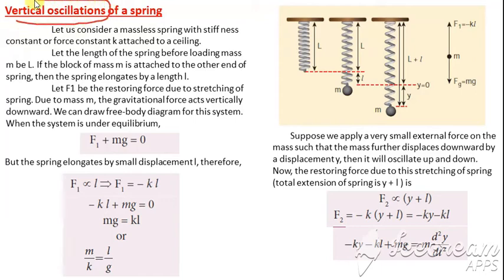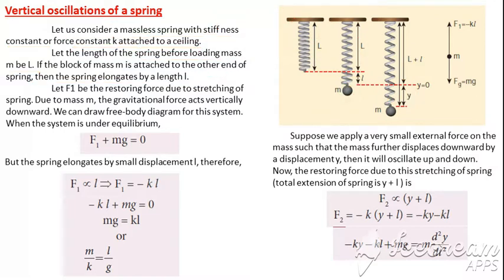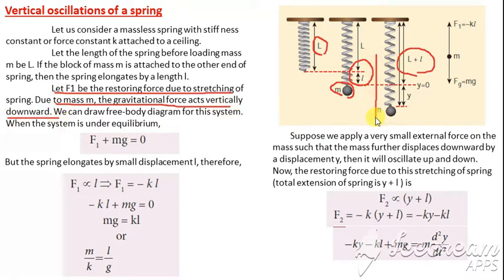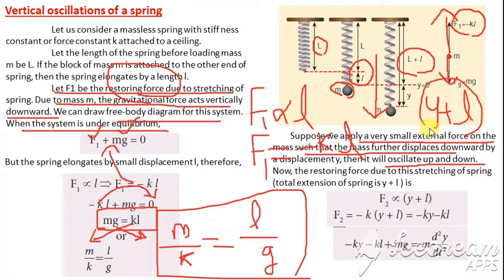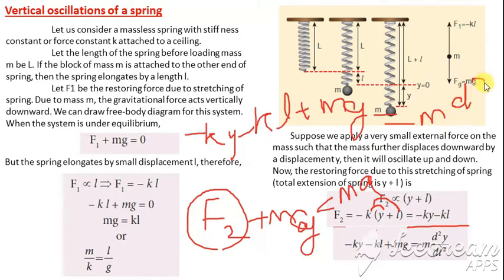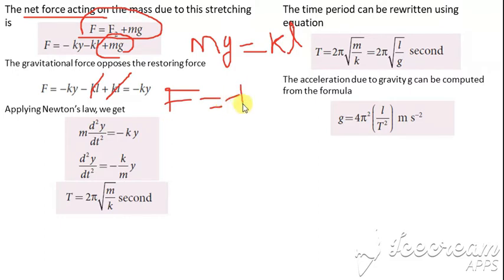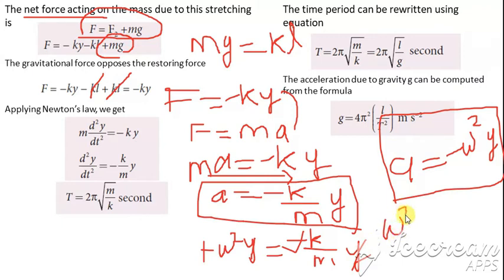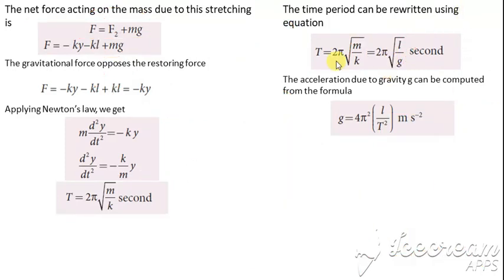11/ CH/ 10/ VERTICAL OSCILLATION OF SPRING